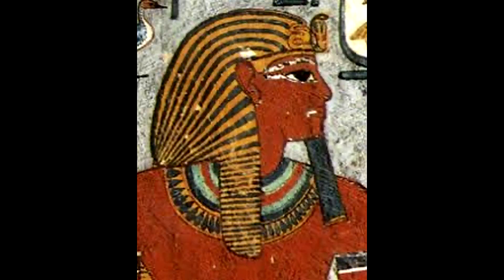August RESTOCK VLOG - YAY SO MANY PRETTY THINGS!!!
Well it's been a long time since I had money to buy new stock! Which is why I have not done many videos this year.  So thank you so much for all your support.